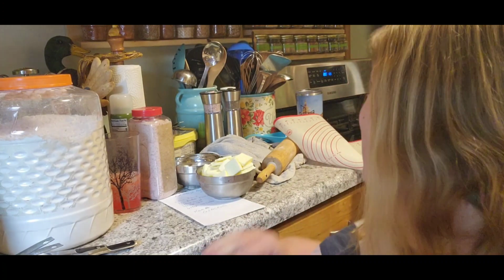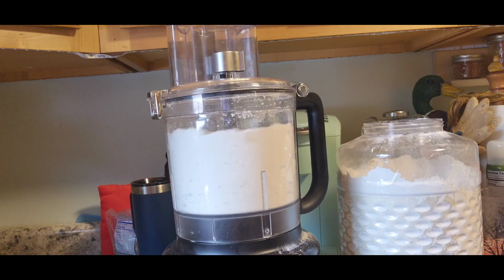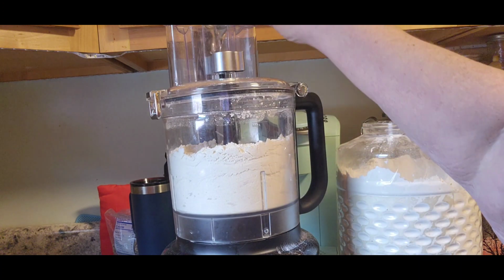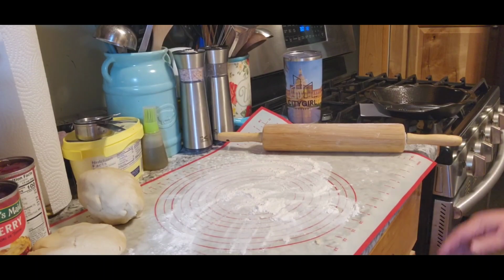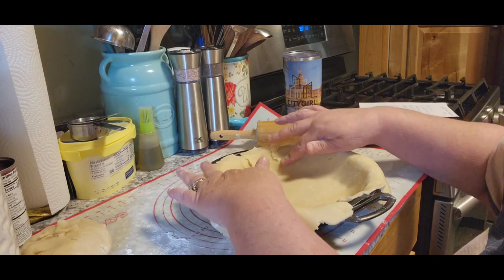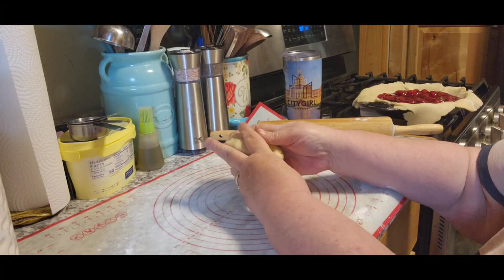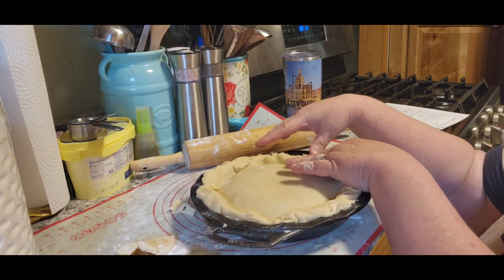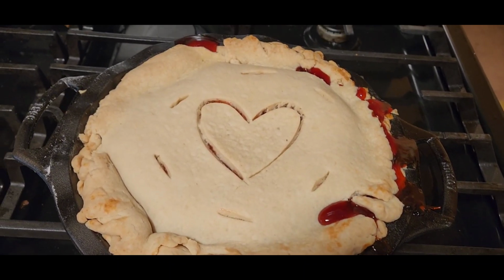Cherry pie in my new cast iron pan thank you @karenjoycehuntly Celtic kiss love to you girl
Pie crust
2 1/2 cups flour
1 cup cut cold butter
6 tablespoons of ice water
3/4 tsp salt
1 tablespoon sugar
Mix together